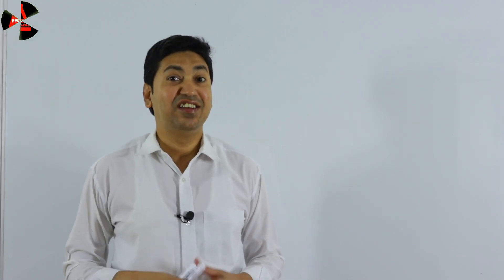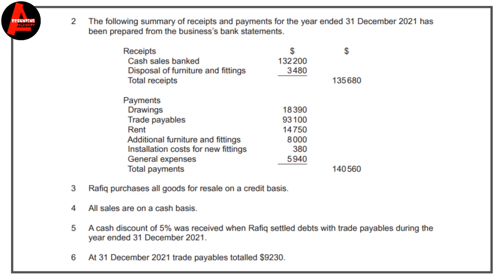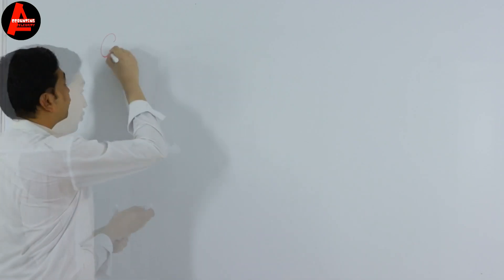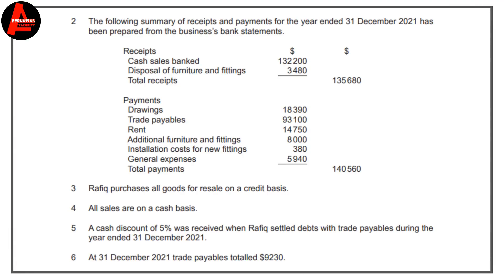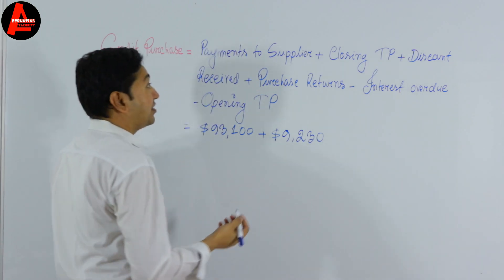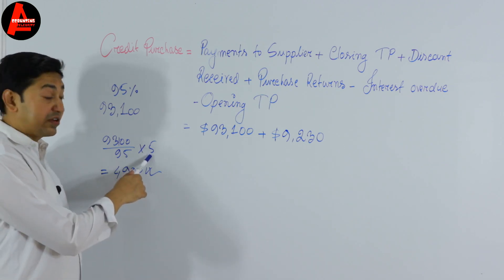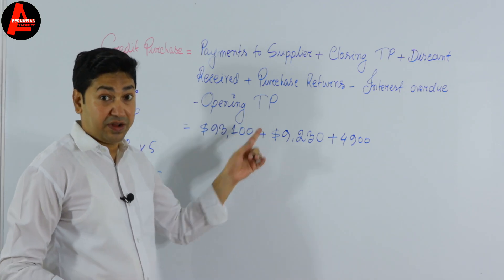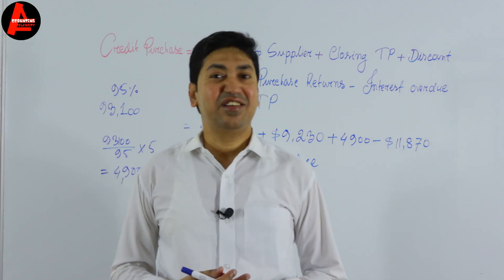How to Calculate Total PURCHASE Price? 9706/22/F/M/22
In this lesson, I'll teach you how to calculate total purchase price?
After watching this video you will be able to calculate the credit purchase which will be added to cash purchase to figure out total purchase.  You will learn how to calculate total purchases when given incomplete accounting records chapter. Here we applied a simple formula to explain the calculation showing an example.

►SOCIAL:
TIMESTAMPS--
00:00 Intro
00:20 Question description
02:18 Formula to calculate Purchase
03:24 Amounts
04:48 Discount received calculation
07:53 Total Purchase